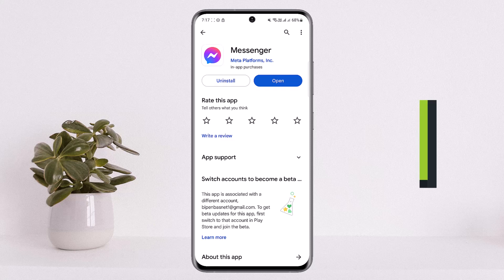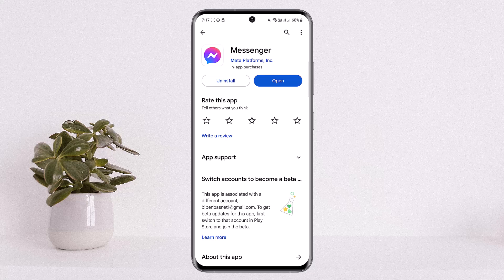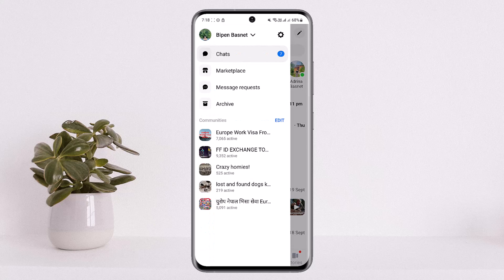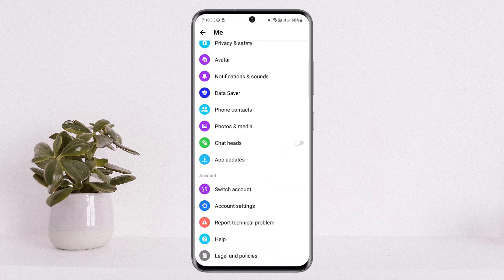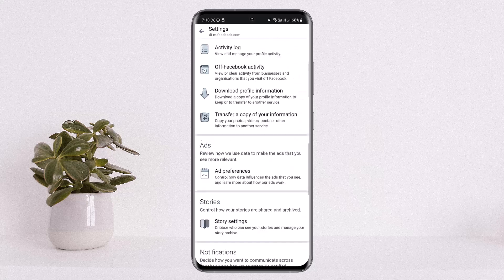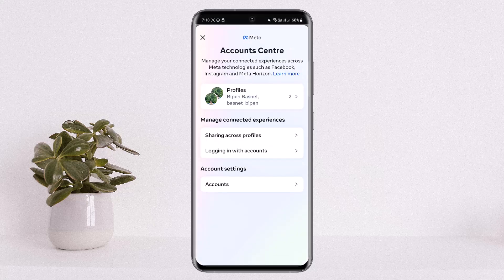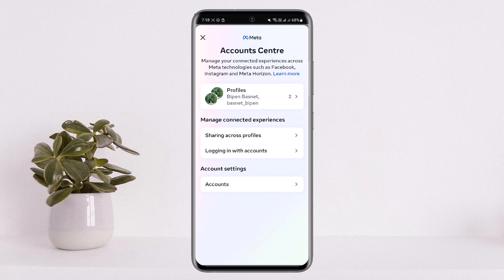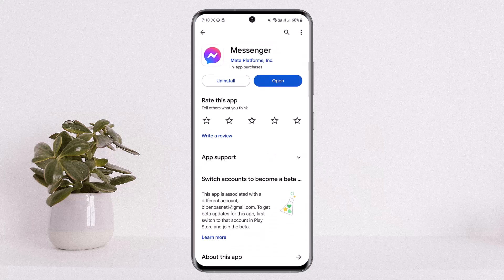How To Temporarily Deactivate Messenger !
In this tutorial video, I will simply show you how to deactivate Messenger Temporarily. So just make sure to watch this video till the end.

~ Video Chapters:
0:00 Introduction
0:12 Deactivate Messenger
1:11 Outro